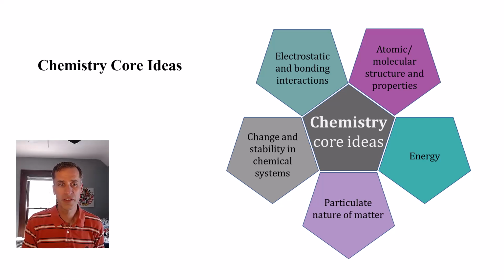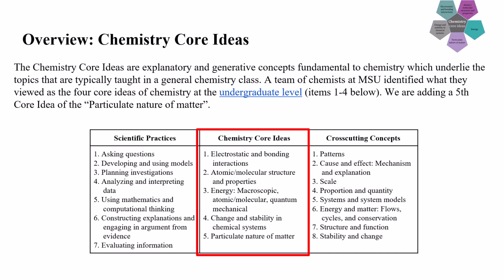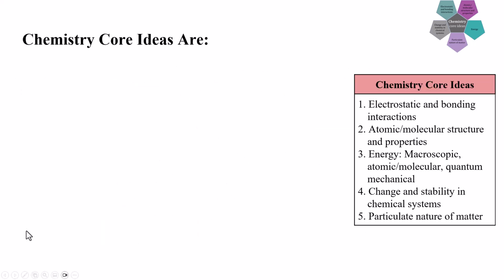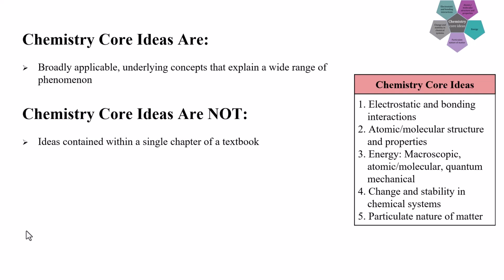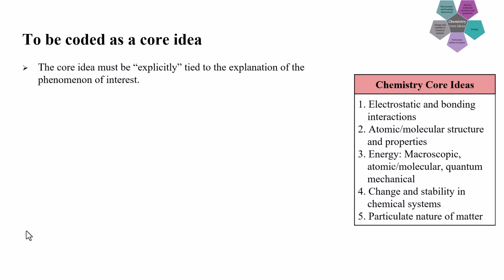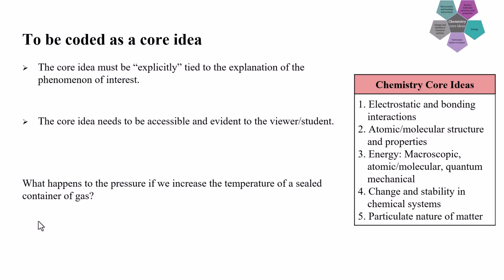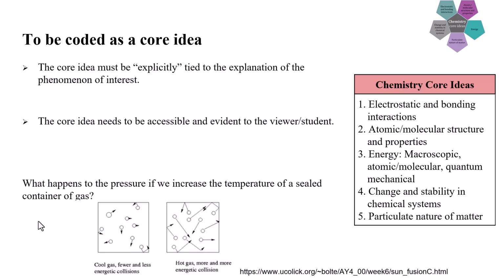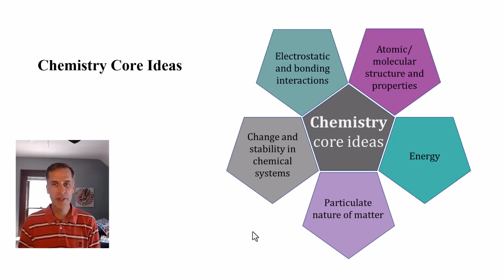Core Idea training video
00:00 Chemistry Core Ideas
00:10 Overview: Chemistry Core Ideas
03:59 Chemistry Core Ideas